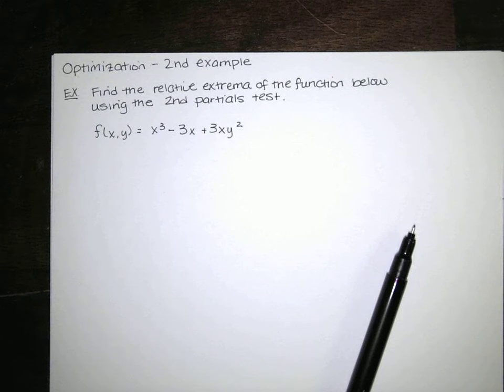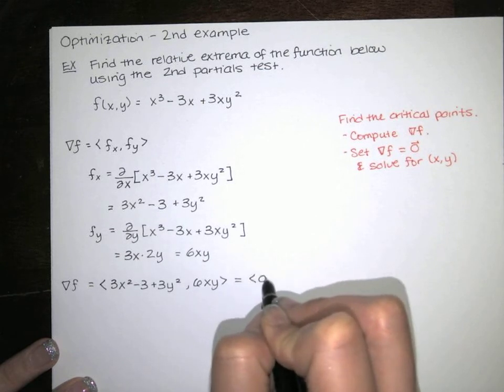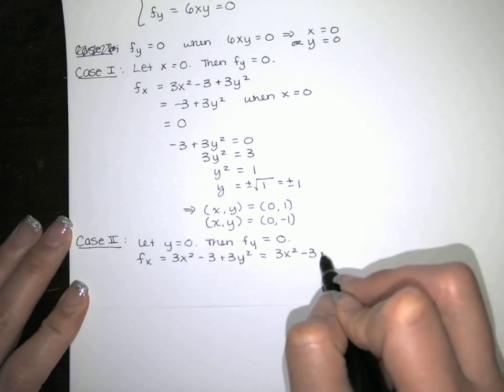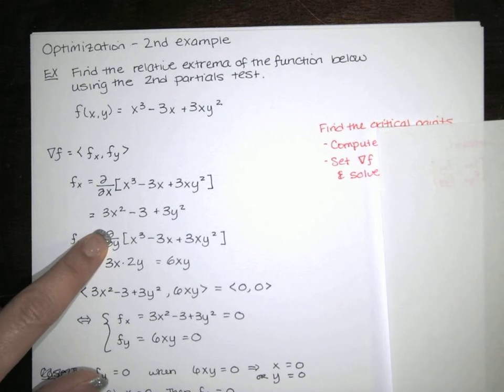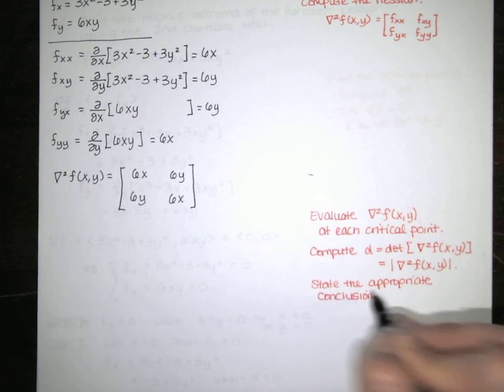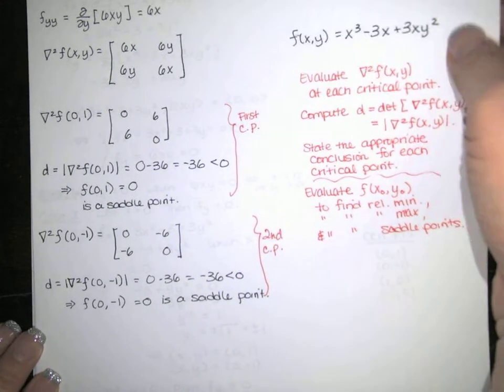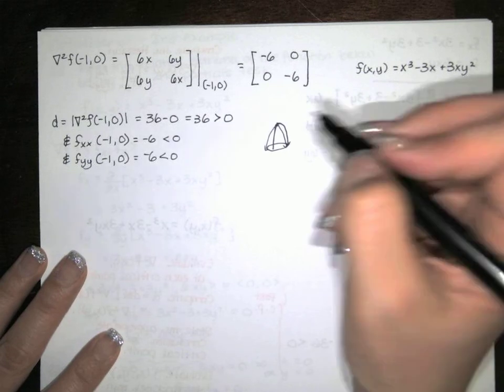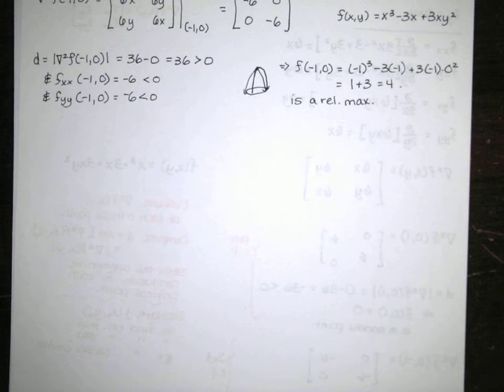67. Optimization - Part 3 - A second example using the second partials test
In this video, we work another example in which we find the relative extrema of a function of several variables using the Second Partials Test.